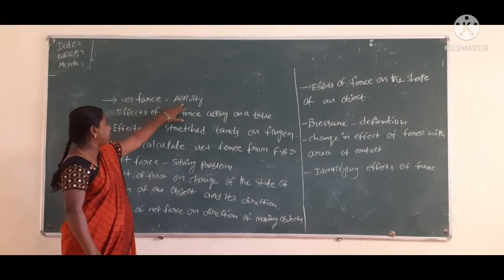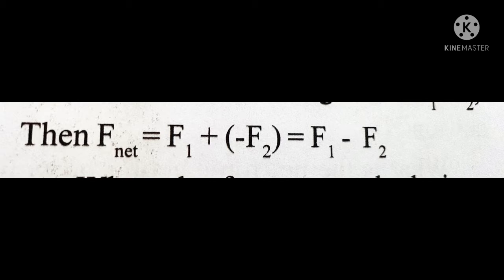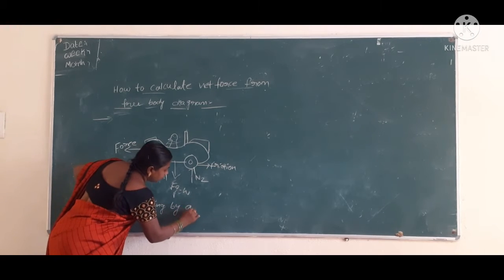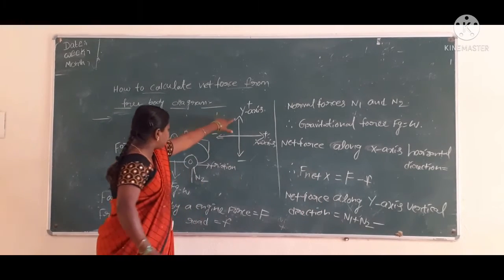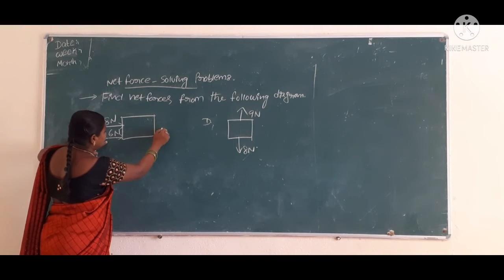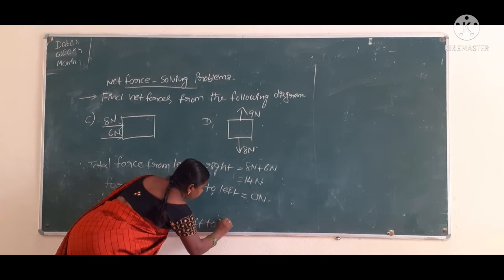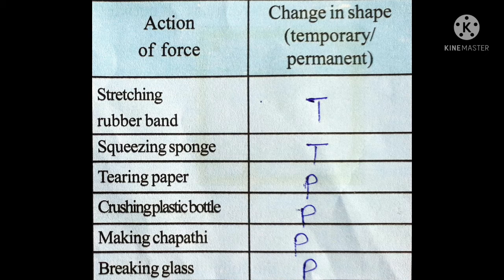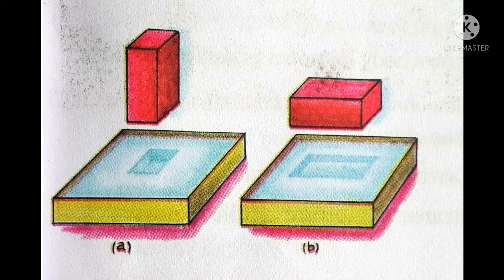8th class Force part 2